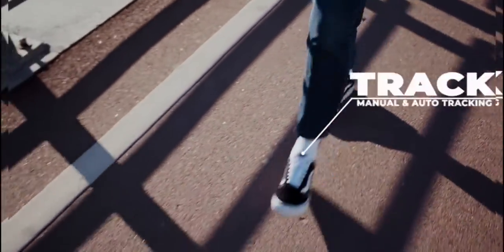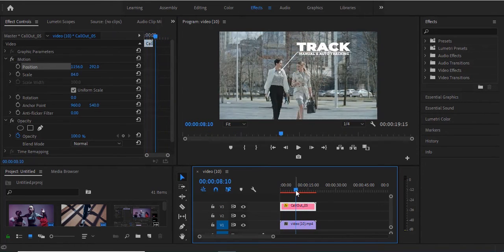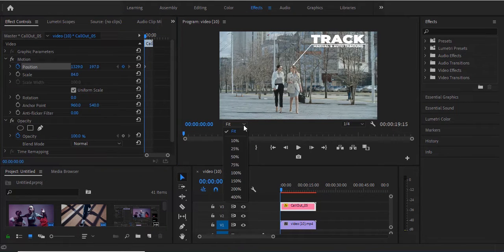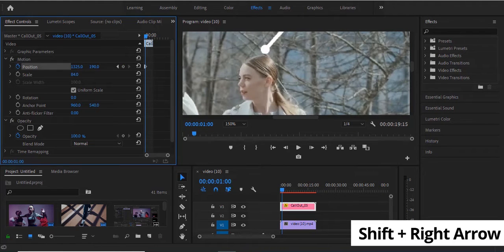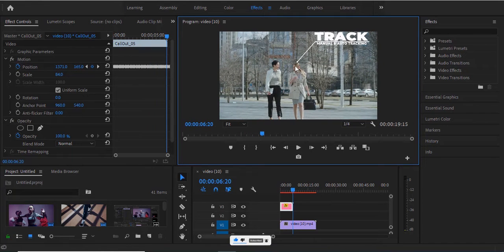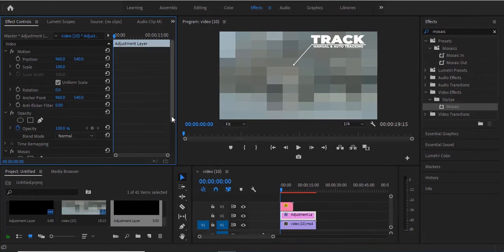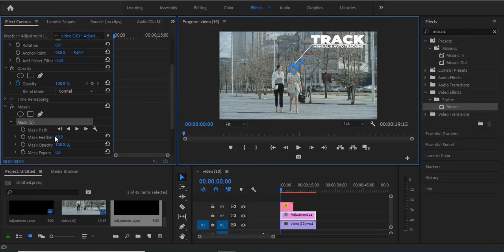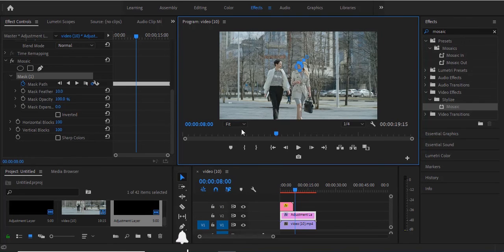How To Auto & Manual Track Object in premiere pro (Tutorial)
. A frequently asked question is "Can Premiere Pro do motion tracking?

follow these simple steps in premiere pro To track any moving object in a video clip.

first Import your video clip to the timeline.
Next Select the clip.

Auto & Manual Tracking an Object in premiere pro (Tutorial)

Motion tracking is used to track a moving object in any video

Yes, premiere pro has motion tracking using   Premiere Pro can do motion tracking,keyframes that can be used to move objects freely. you can also use this technique to track an image in Premiere Pro,

to add a motion tracker in Premiere Pro

chapters
00:00 intro
00:18 Manual motion tracking
01:47 auto motion tracking
03:02 outro